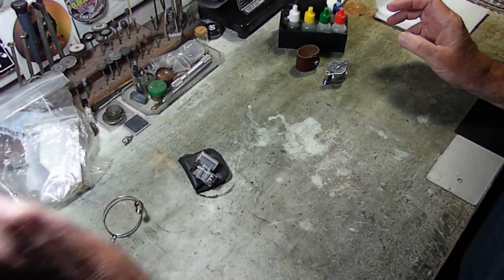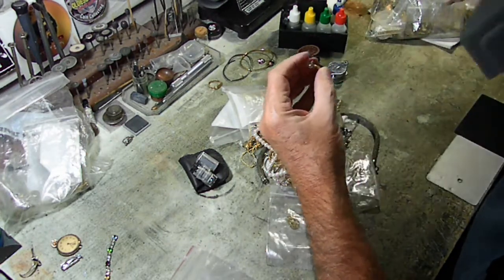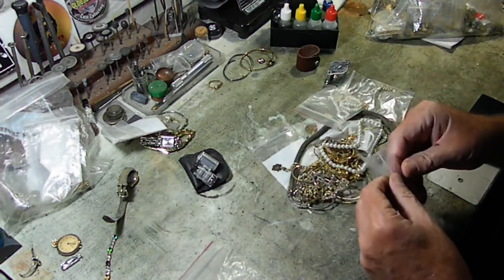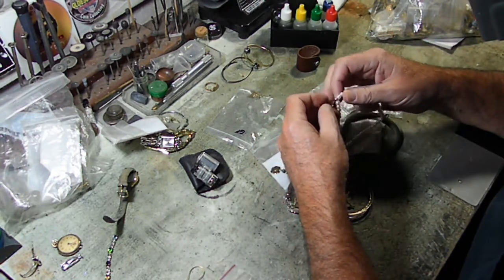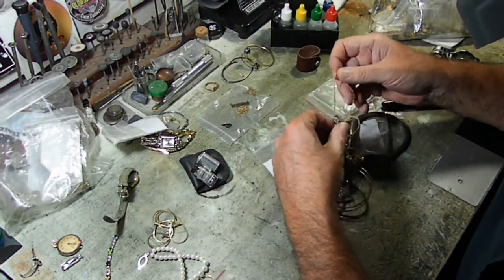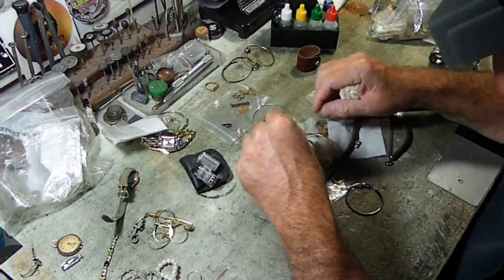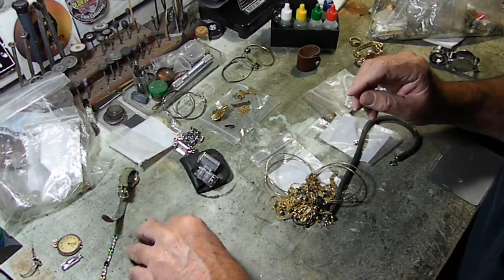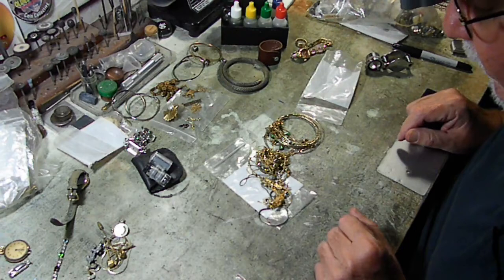Sorting Scrap Between Refines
Just doing some sorting in between refines, will actually be refining what I find here in the future 😁

If you would like to send something to me, my address:
DJ / BYS
2062 Hwy 64 E